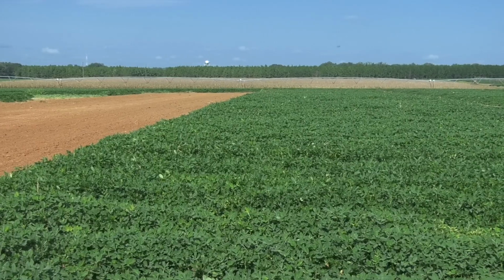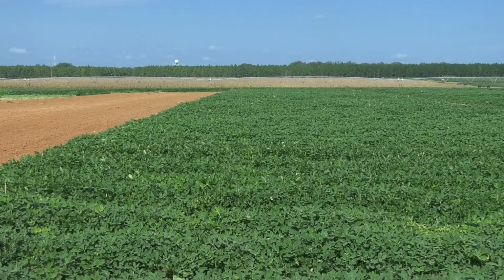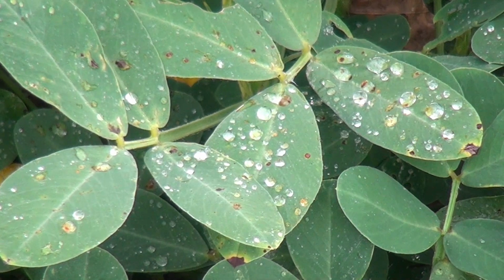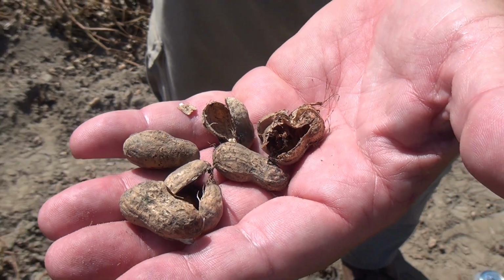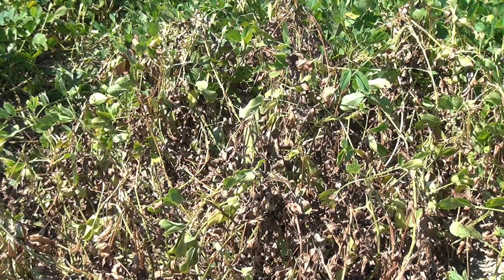2024 Georgia Peanut Tour - Bob Kemerait